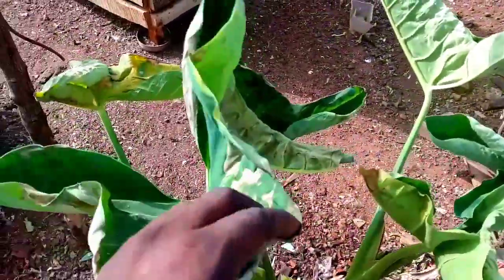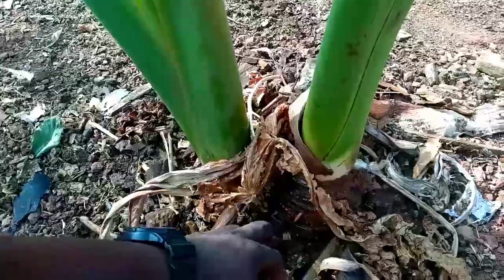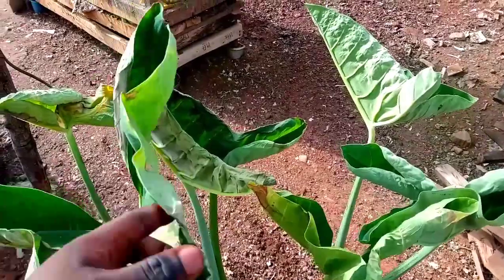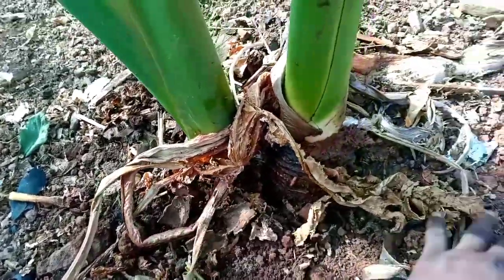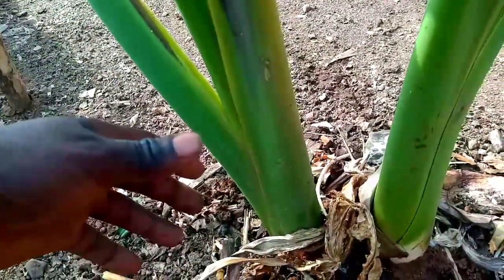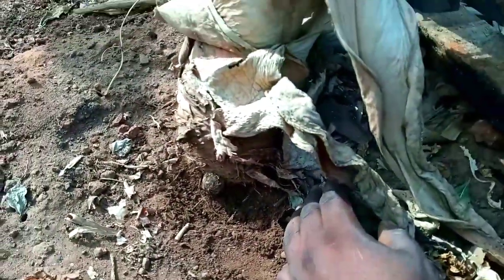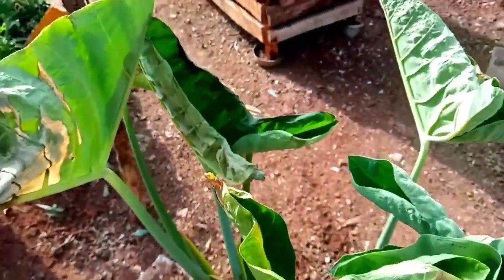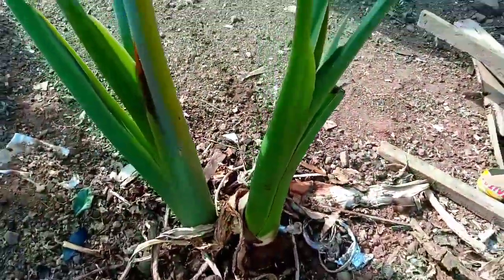Why I Planted Cocoyam 🍠🍠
Hello Dtube Community 💕 💞,

Planting different varieties of Vegetables, Seeds for both perennial, binennals and annual crops are very great to plant but everything has it own best time of Planting season although some tubers Plants like Cocoyam has a very long term in Planting and also harvesting period. Cocoyam has it own benefit to man which are source of Carbonhydrate it can stay much longer in the stomach when consume in average mode. It can be eaten anytime of the day and also converted to Pounded Yam form which also make a very African Indigenous Delicious Delicacy food.